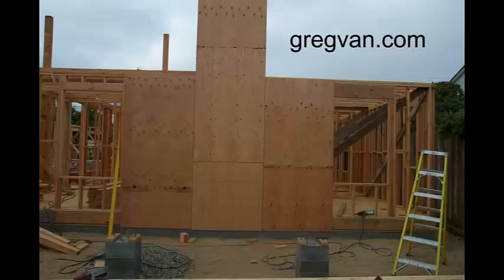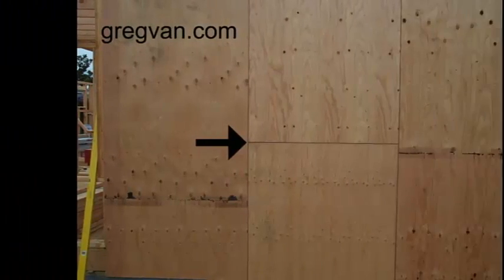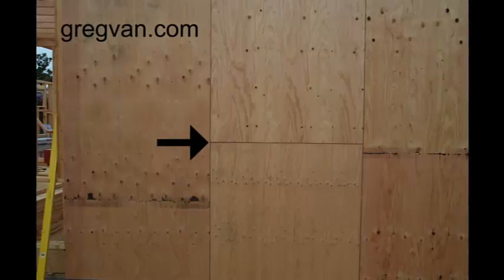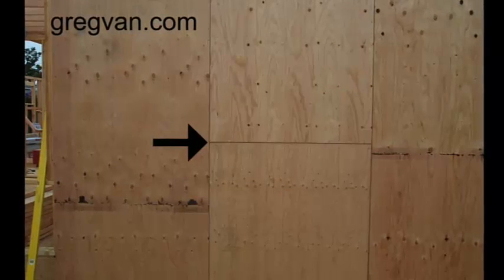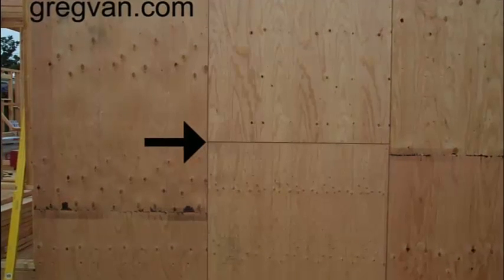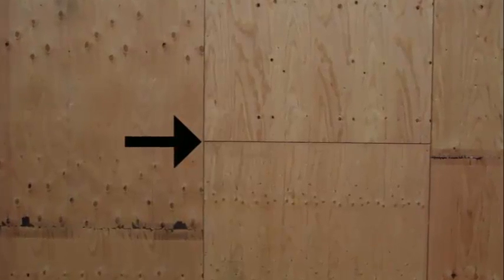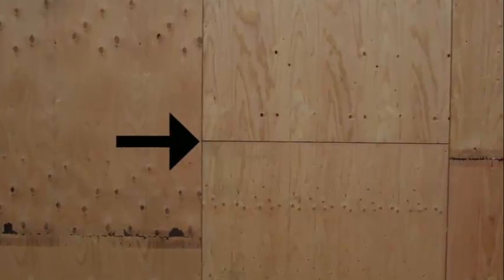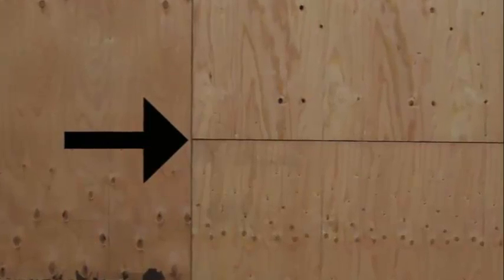Wood House Framing Plywood Gaps - Sesa Plywood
Her türlü inşaatlık kereste ve plywood çözümleri için bizi arayınız.

Sesa Plywood üzerinde Plywood çieşitlerinin hepsi mevcuttur. Plywood ürünleri Filmli Plywood, Filmsiz Plywood (Kontraplak - Kontrplak), Wiremesh Plywood ve Çevreci plywood olmak üzere 4 tipi mevcuttur. Bu ürünlerin uygun olanı ile ilgili bizimle görüşebilirsiniz.

Ankara da ve Türkiye de her yere plywood göndermemiz mümkündür. Ürünlerin kullanımları ve uygun ürün tercihinden müşteri temsilcilerimizle görüşerek bilgi alabilirsiniz. Plywood Kullanımında size en doğru bilgiyi ileteceğimizden emin olabilirsiniz.